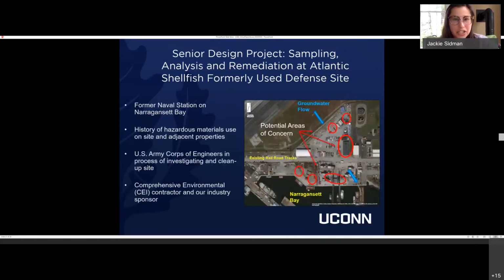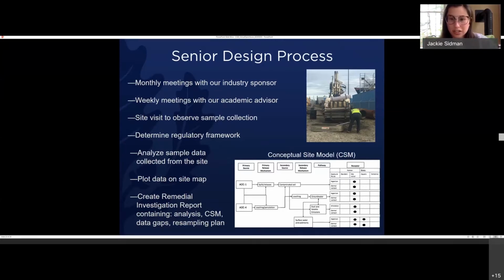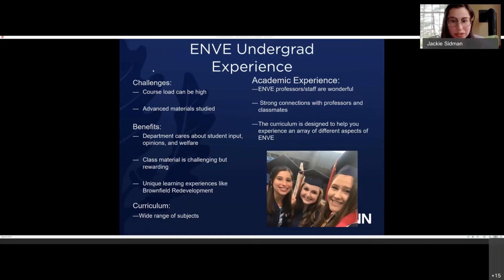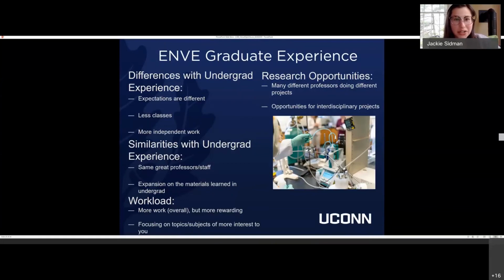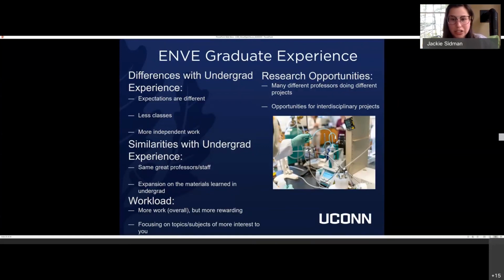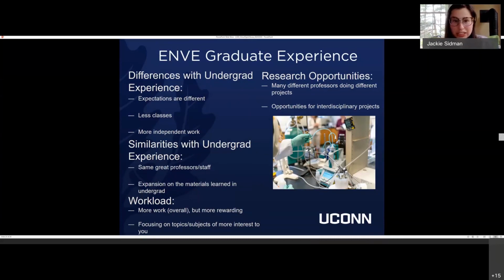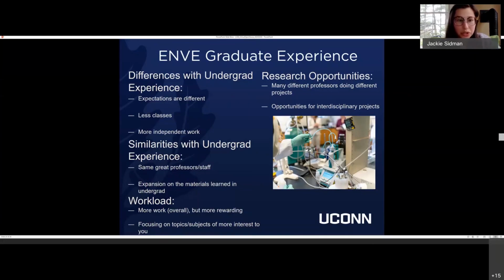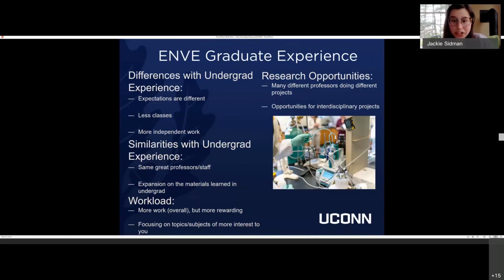Live Q & A 3.2 - Jackie Sidman